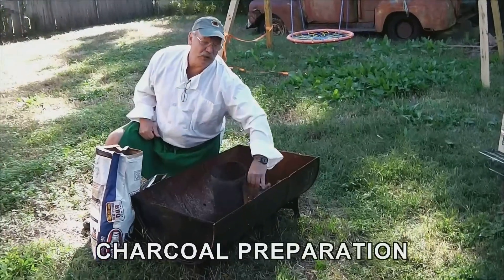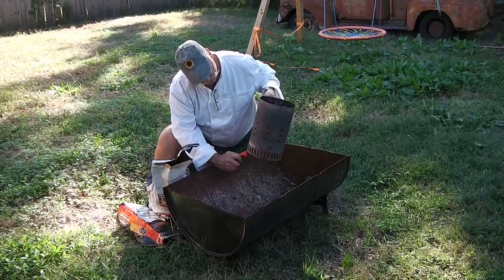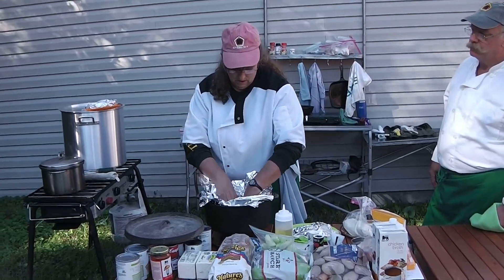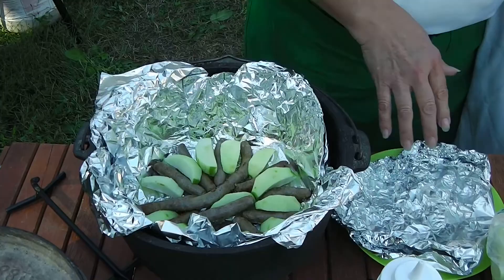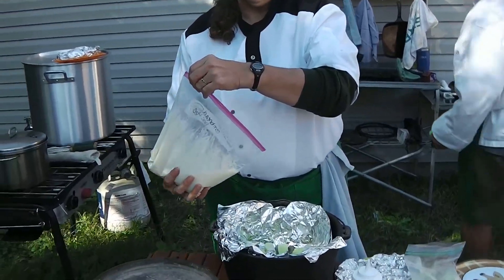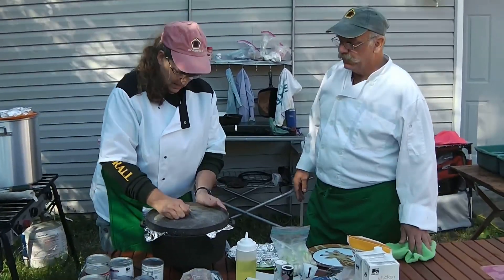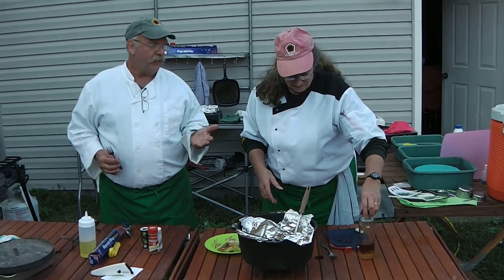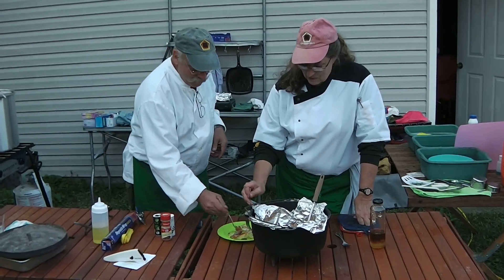Wagon Wheel Breakfast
How to make Wagon Wheels with Lisa and Rick!

Ingredients:
• 2 packages cornbread mix
• Browned sausage links (12-16 work well)
• 2 Granny Smith apples, sliced

Directions:
Arrange apples and sausage to look like spokes in the bottom of Dutch Oven. Mix cornbread according to package directions (the ones that require water only work well) and pour over apples and sausage. Bake at 350 for approximately 30 minutes. Serve warm with maple syrup.